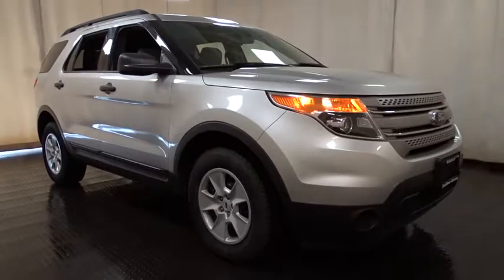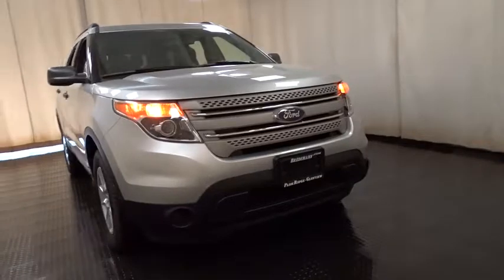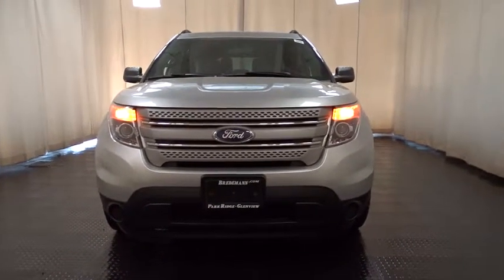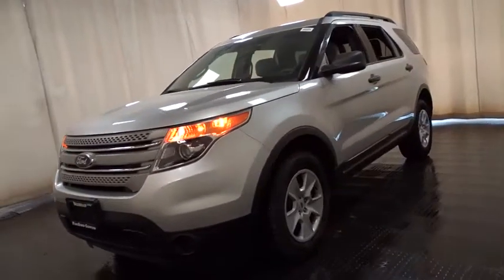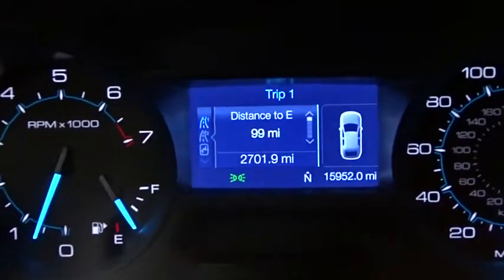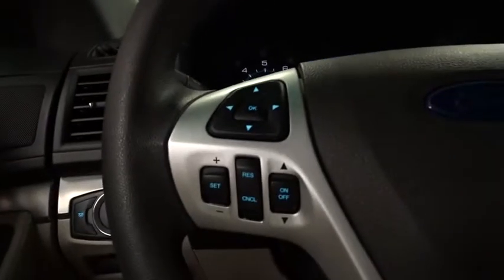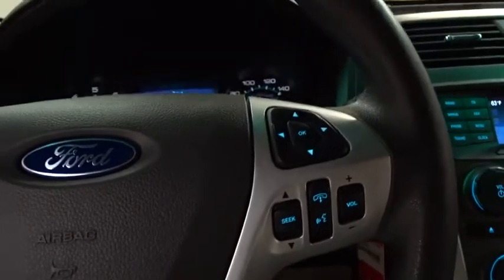2014 Ford Explorer Niles, Schaumburg, Chicago, Highland Park, Arlington Heights, IL FP7561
2014 Ford Explorer
Bredemann Ford: Servicing Niles, Illinois near Schaumburg, Chicago, Highland Park, and Arlington Heights, IL.
2014 Ford Explorer Base - Stock#: FP7561 - VIN#: 1FM5K8B81EGC21392

Bredemann Ford
2038 Waukegan Rd